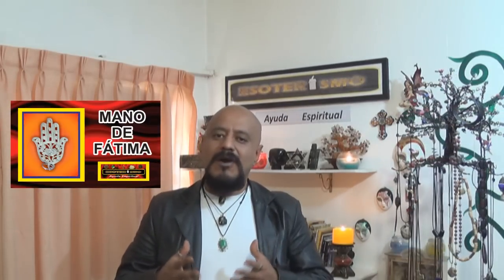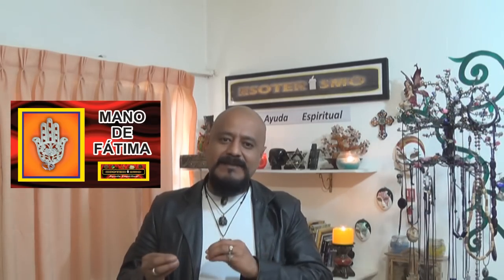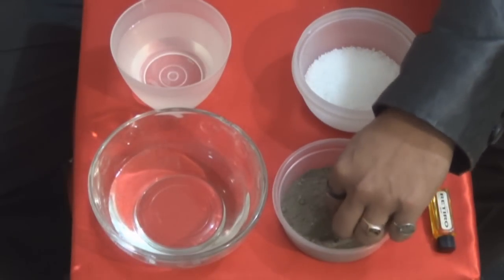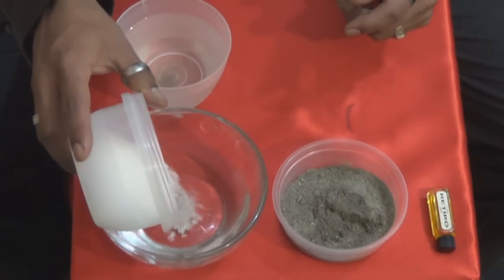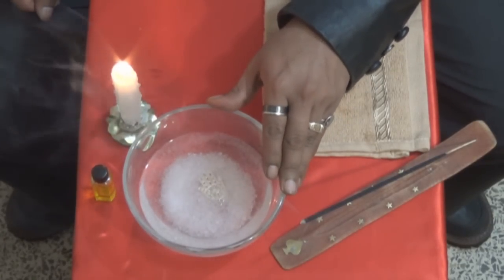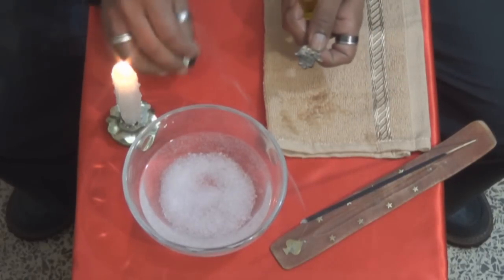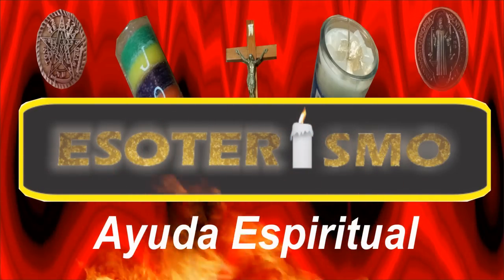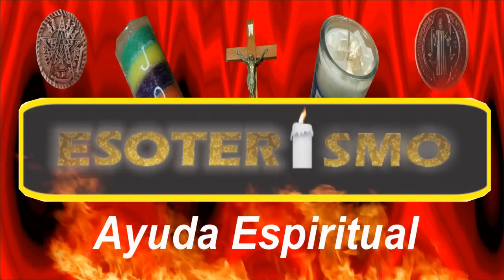RITUAL para LIMPIAR y ACTIVAR la MANO DE FÁTIMA | Esoterismo Ayuda Espiritual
En este Video les muestro el significado de la Mano de Fátima y como limpiarlo de las energías negativas que pueda tener o absorber.

DONACIONES – SON DE GRAN AYUDA PARA QUE EL CANAL SIGA:

Cualquier Oxxo o BanCoppel:
Número para depositar en Oxxo: 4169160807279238
Número para depositar directo en BanCoppel: 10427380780

Banco:
Banamex
Mi nombre: Roberto Carlos Fuentes Montoya
Ciudad de México
Número de cuenta para Donaciones Banco Banamex:
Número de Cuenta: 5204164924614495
Clabe interbancaria Extranjero:
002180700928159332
Clave SWIFT
BNMXMXMM
Otros Vídeos que te Pueden Interesar:
Podrás encontrar más información en mis redes:
*Página web o blog:
Este vídeo es informativo y orientativo, el resultado de los trabajos o rituales que se practiquen es responsabilidad única de quien lo lleva a cabo y se deja a criterio de cada persona el de creer o no creer en lo que se expone.